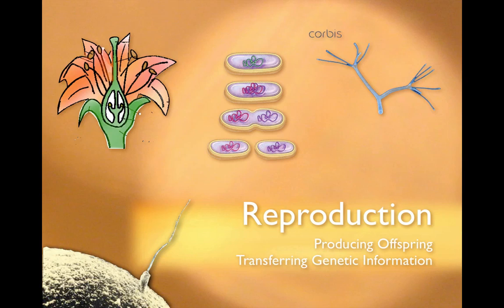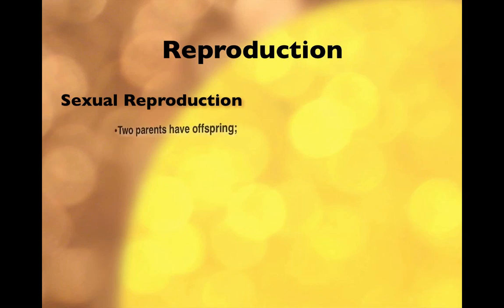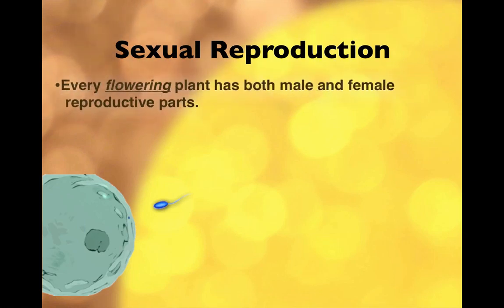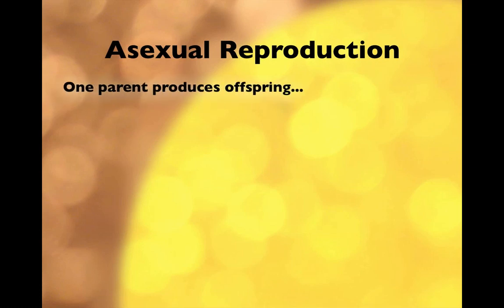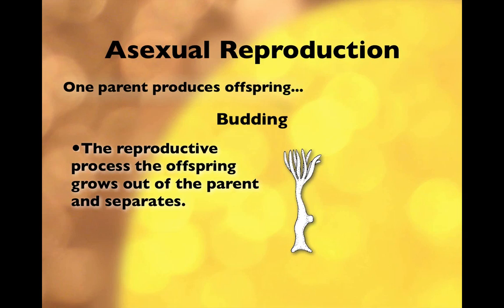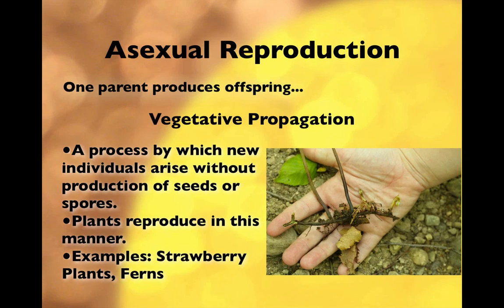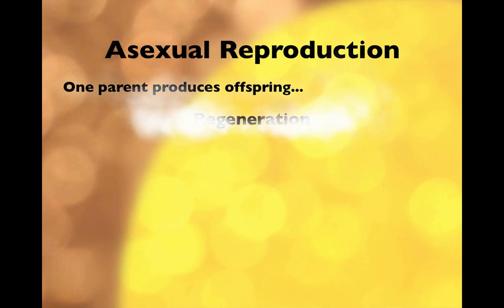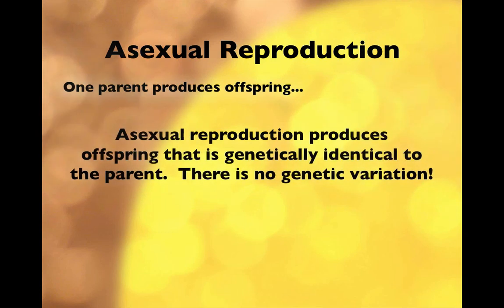Types of Reproduction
This is to be viewed while filling out the graphic organizer for Reproduction.